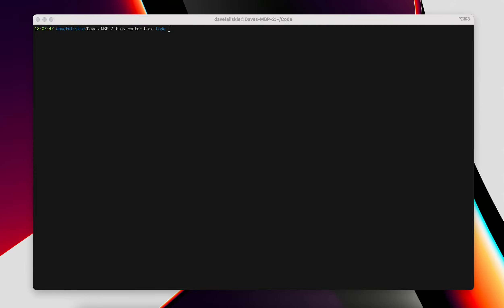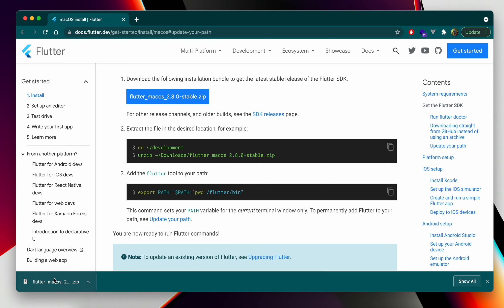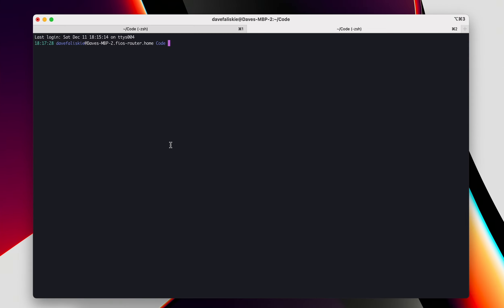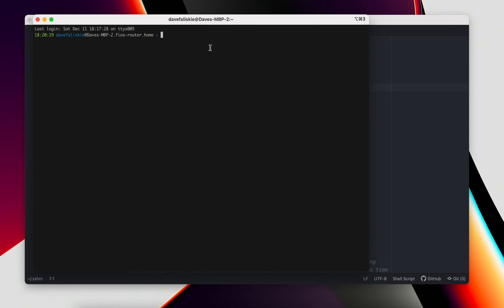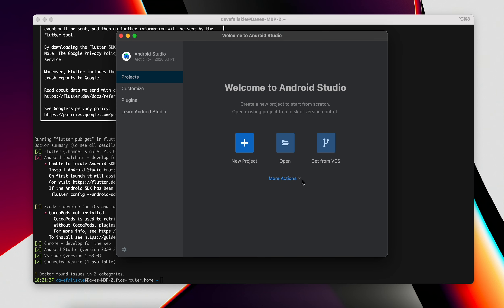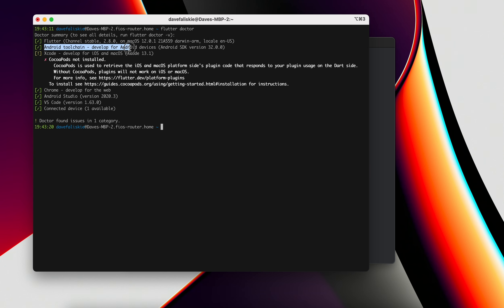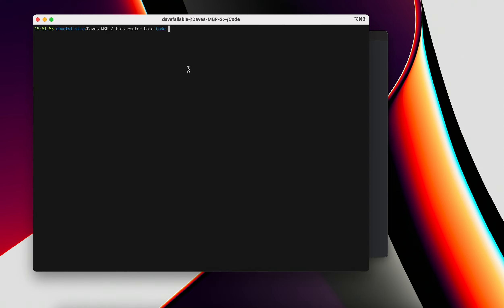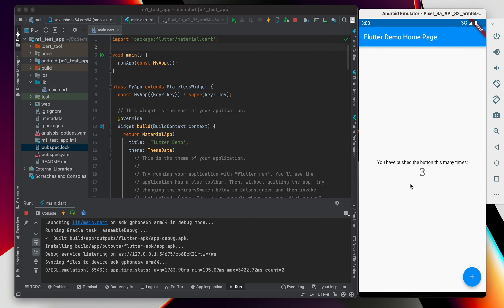How To Install Flutter On Apple Silicon - M1 Mac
See how to install flutter specifically for the Apple Silicon M Series Mac Book Pro.